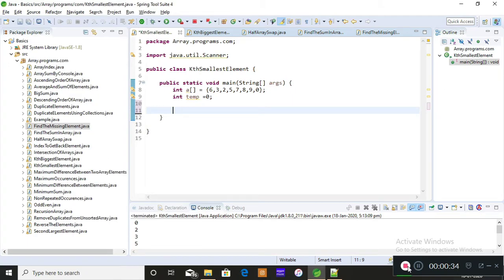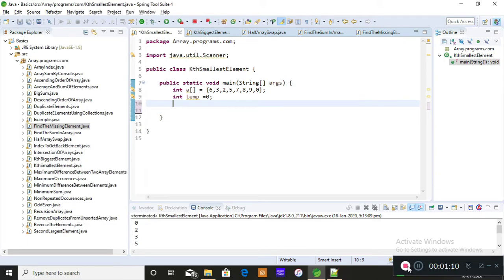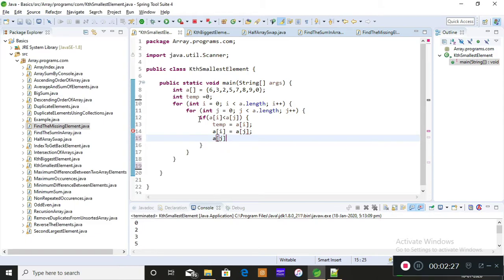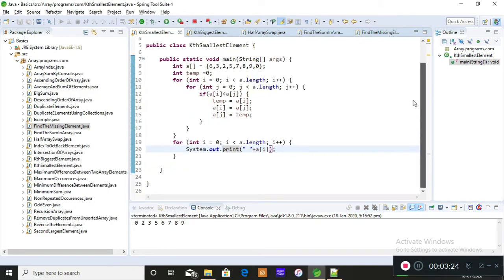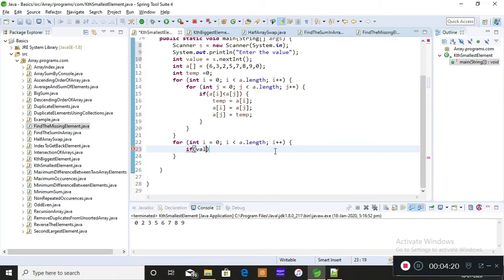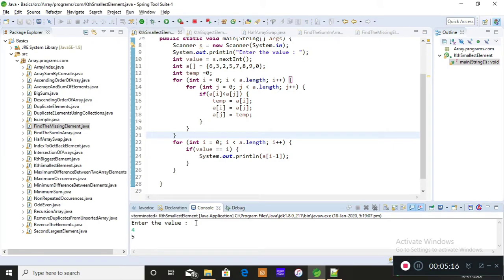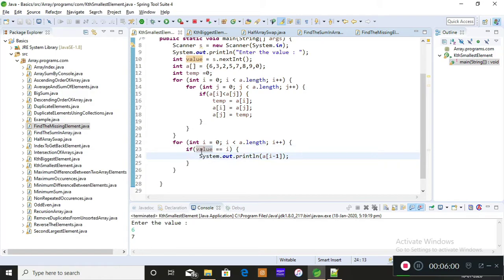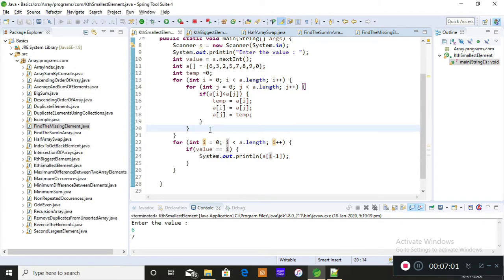How To Find The Kth Smallest Element.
We can find the 1st, 2nd,3rd or any smallest element by giving the kth value in from the console.